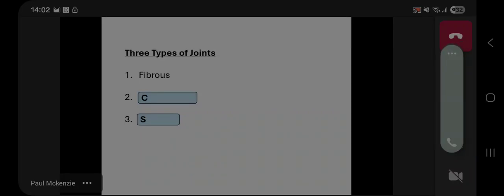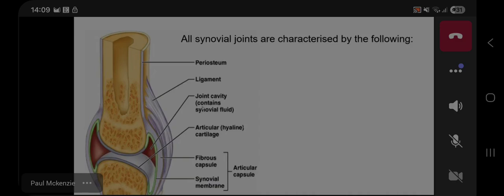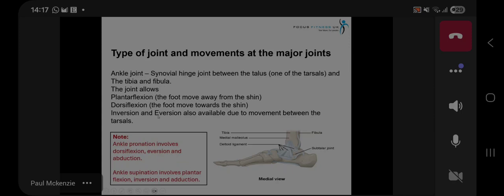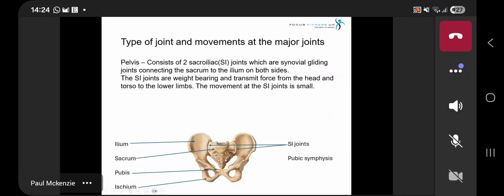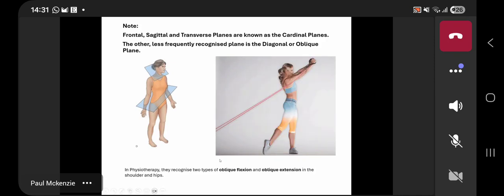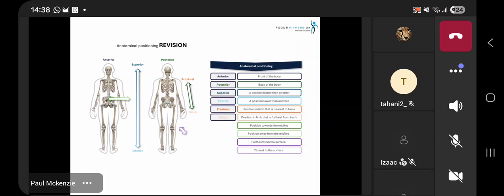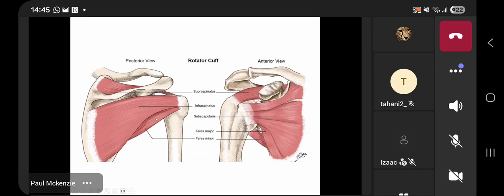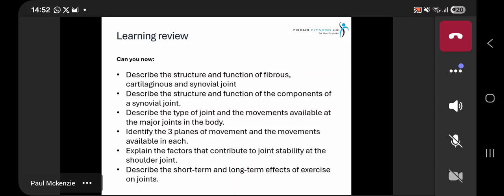Types of Joint movements